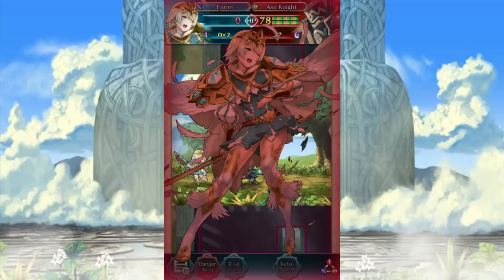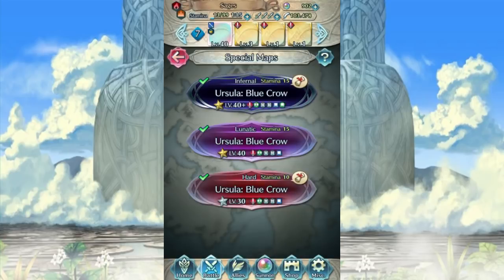Frosty Blonde can't take Blue Haired Witch, while muscle men cry.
Some asked me to try this with Ursula.
AhAHAHAHA
No.